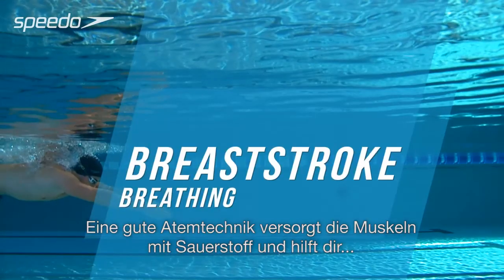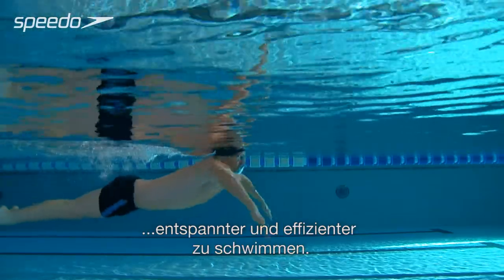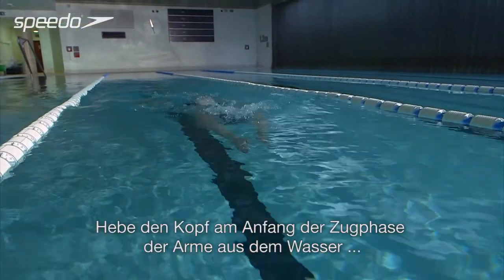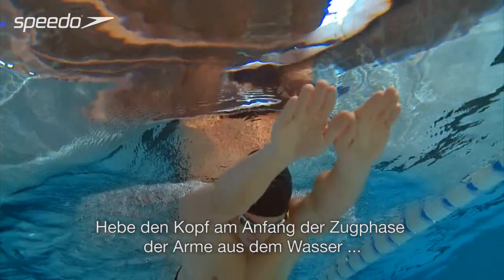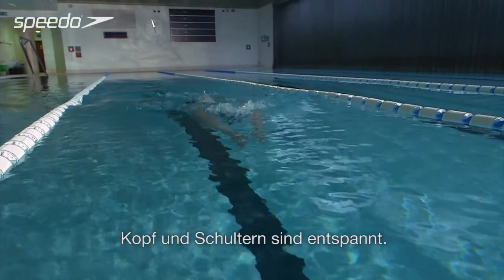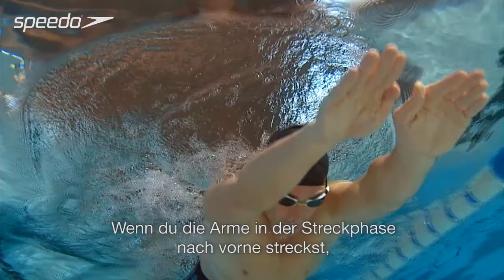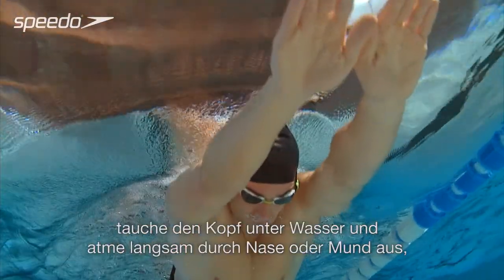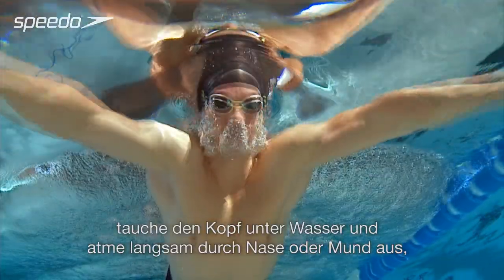Richtig Brustschwimmen / Atmung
Sehen Sie sich unsere Speedo Fit-Videos an, die in enger Zusammenarbeit mit einem Elite-Schwimmtrainer erstellt wurden. So erhalten Sie wertvolle Expertentipps zur Optimierung Ihrer Atmung beim Brustschwimmen.